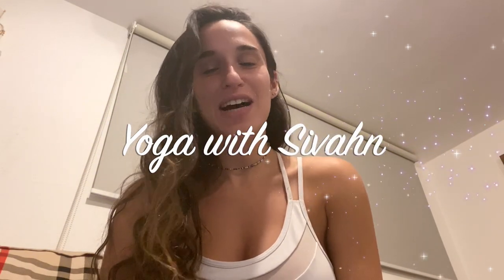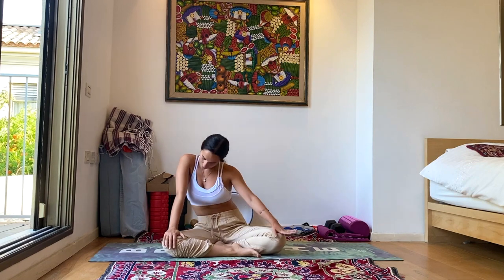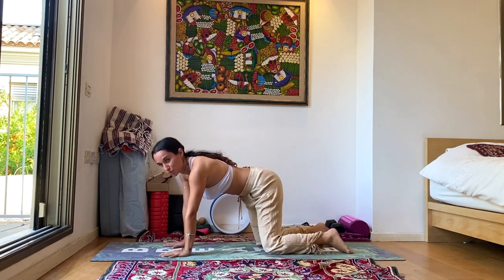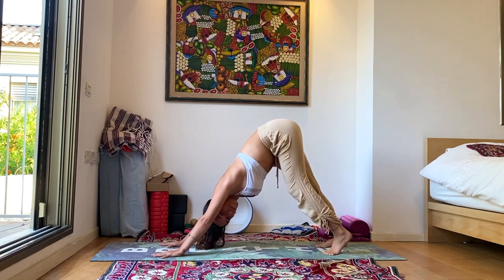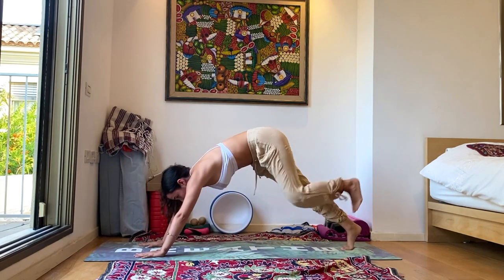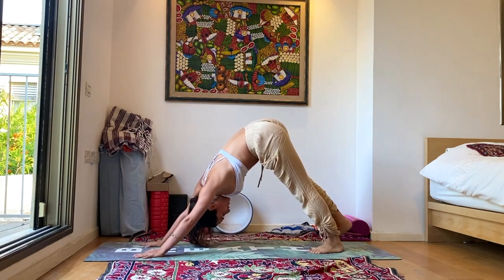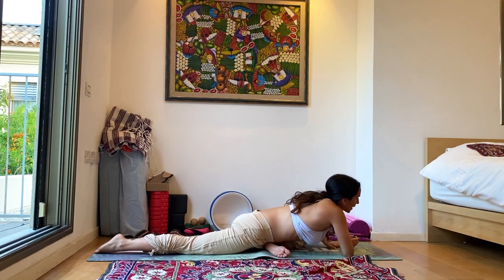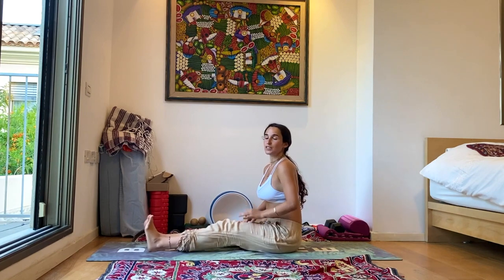Vinyasa Yoga of the Trifecta | Yoga with Sivahn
55 Minute Vinyasa Flow of the Trifecta of Yoga: STRENGTH, BALANCE & FLEXIBILITY!

An all levels fun vinyasa style yoga class where we will focus on building strength, flexibility and balance for our body, mind and spirit connection and growth.

We start with breath-work and centering --- flow through fun and challenging postures --- and finish off with a beautiful joint Savasana.